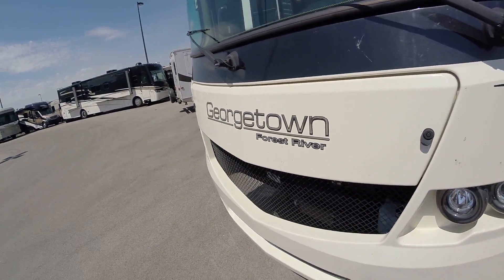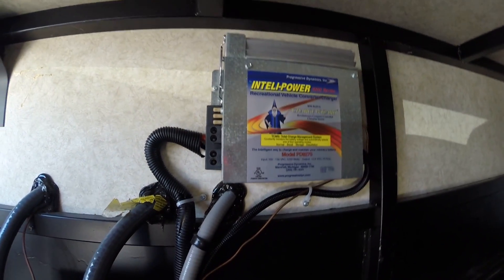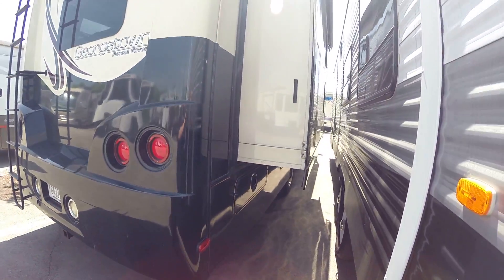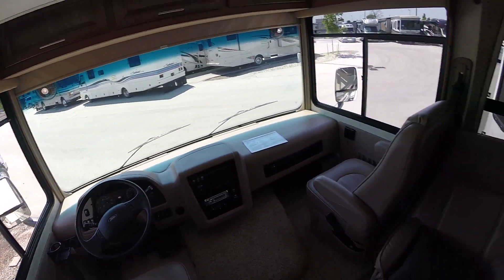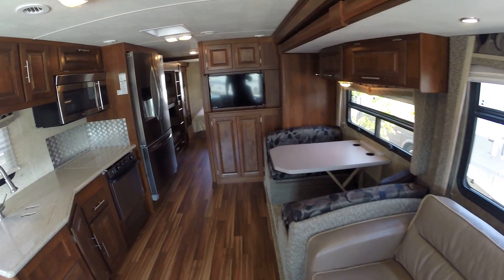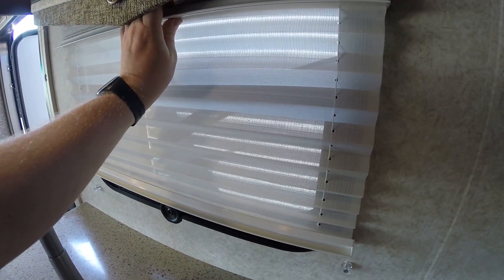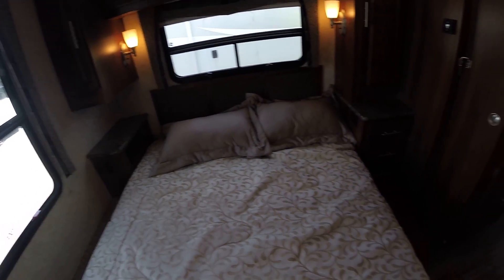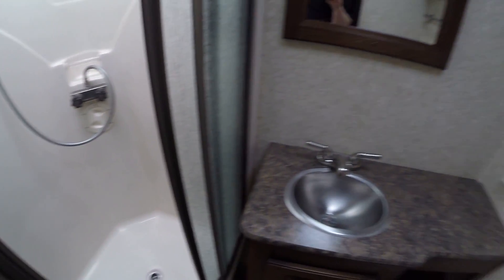2014 Georgetown 351DS Class A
show through of a used 2014 Georgetown 351DS class a motorhome.